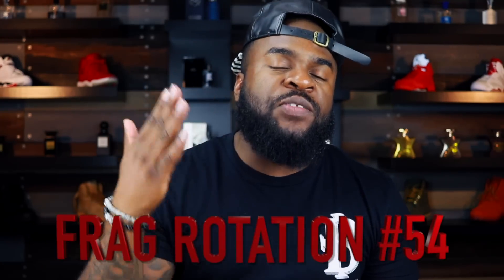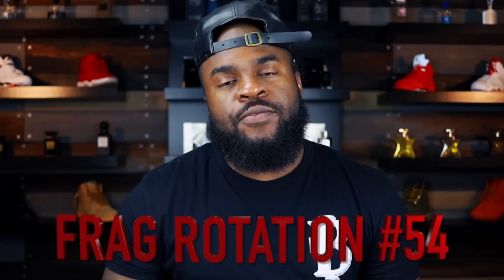Weekly Fragrance Rotation #54 | Top 7 Fragrance Picks (2019)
Welcome to Big Beard Business, Youtube's authority in men's beard growth, beard care, urban fashion, fragrance reviews, fitness and lifestyle. In today's video, Big Beard B of Big Beard Business provides his “Weekly Fragrance Rotation” Vol #54 the weekly series on the channel.

Big Beard B provides a brief fragrance review for each of his scents of the day.

Parfums Vintage week.

My Beard Regiment:

Boar Bristle Brush
Black Plastic Comb
Maestro's Beard Wash
Metal Hair Pick
Olive Oil Hair Sheen
Honest Amish Beard Wax
Sundown Naturals Vitamin E Oil